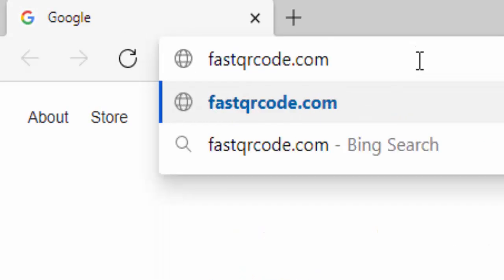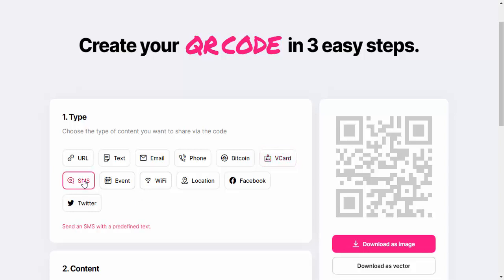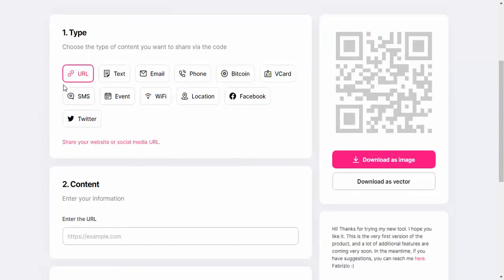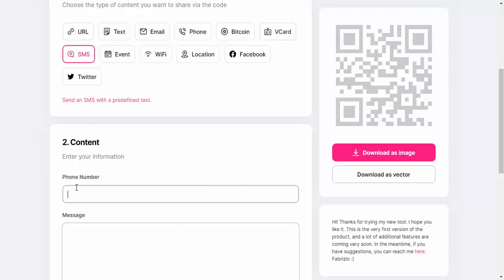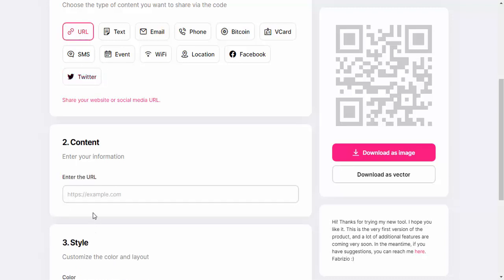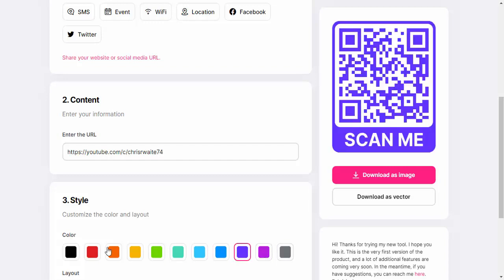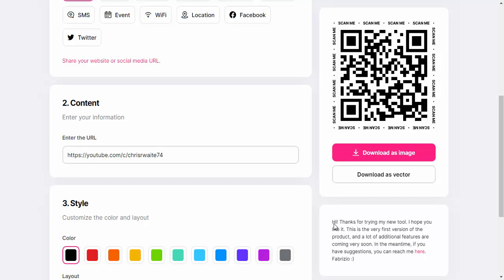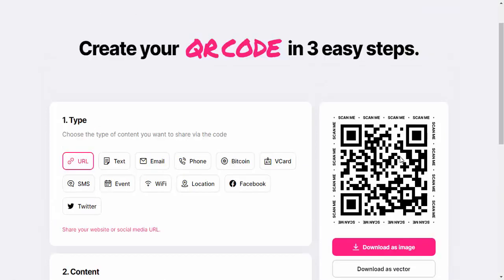Create Your Own QR Code - No Software Required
Shows you how to create your own QR Code